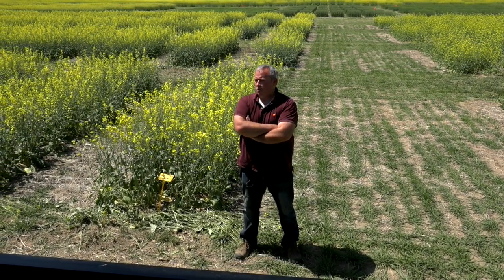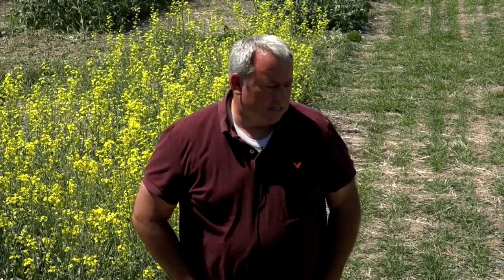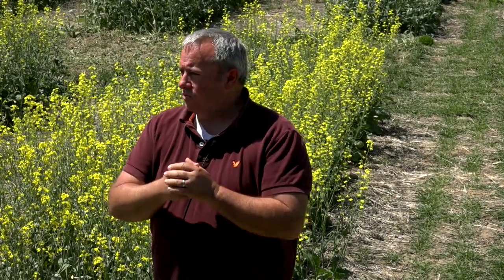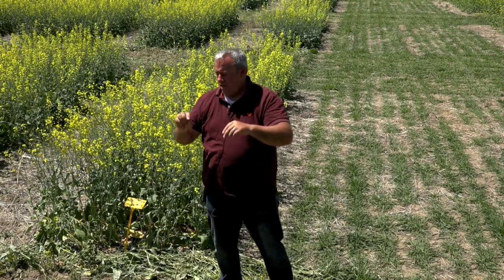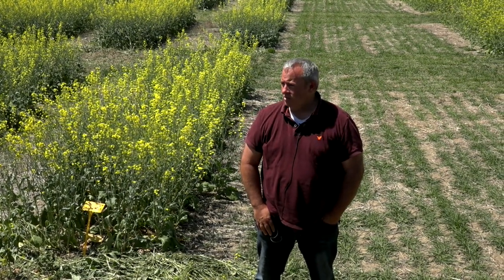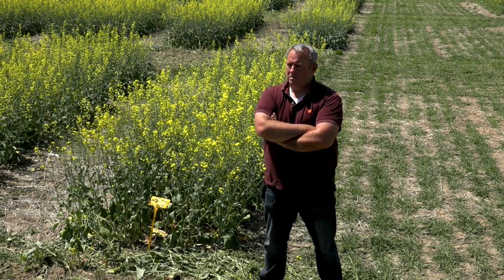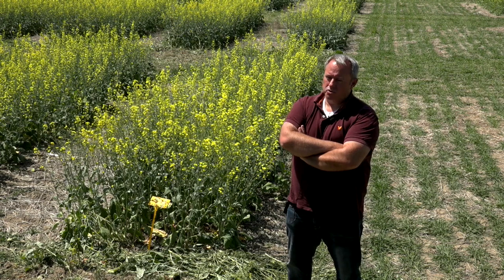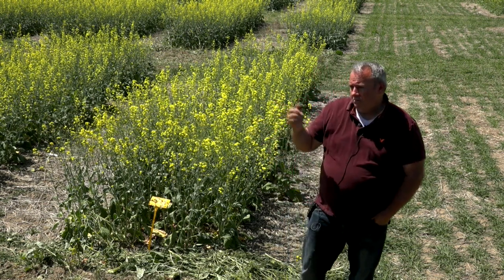How Can I Diagnose Diseases in my Crops? Let's find out! - Farming Smarter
At our Medicine Hat Field Day July 6, Mike Harding, AAF Research Scientist, Plant Pathology, talked about plant diseases covering causes, effects and timing. He offered some ways of diagnosing and avoiding problems.